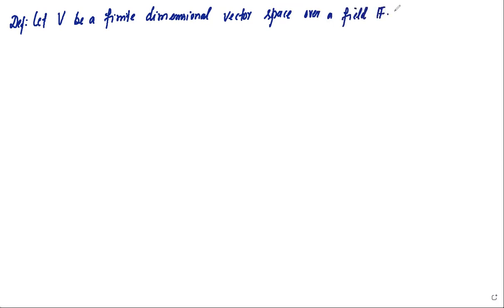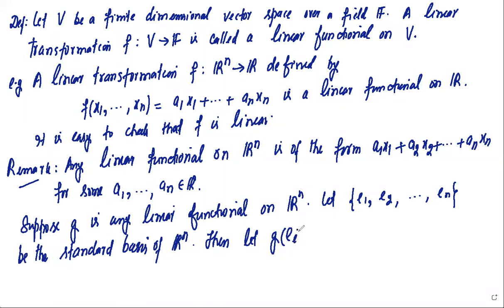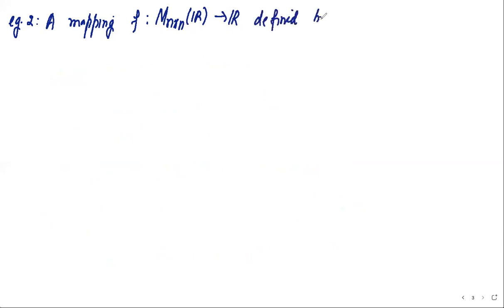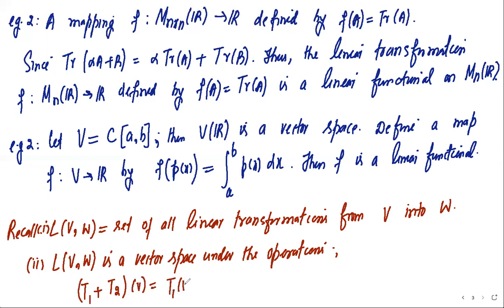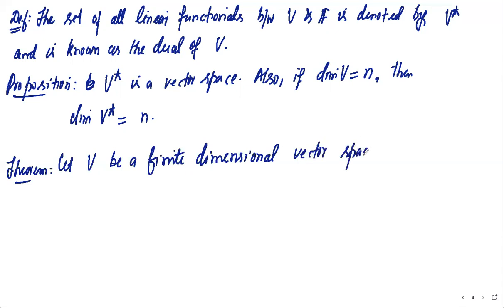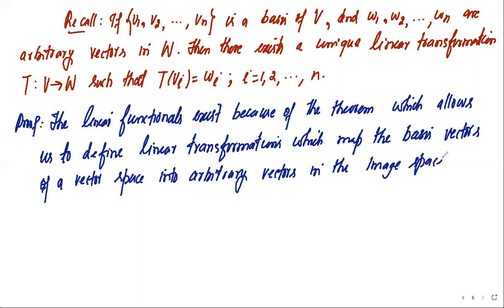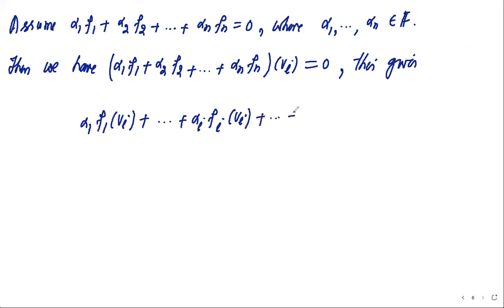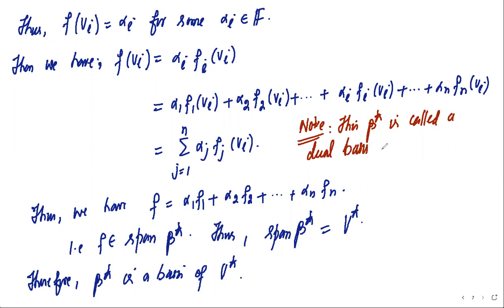Lecture 13 Linear functionals and the dual basis